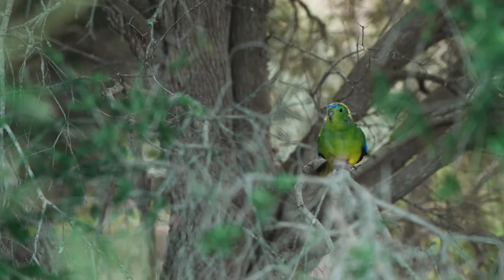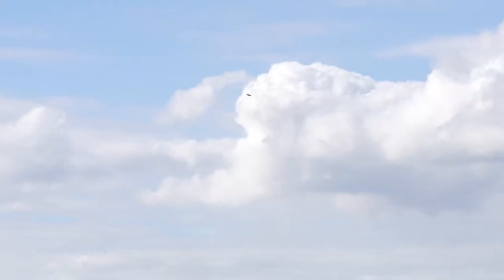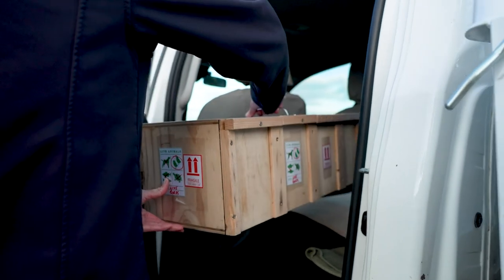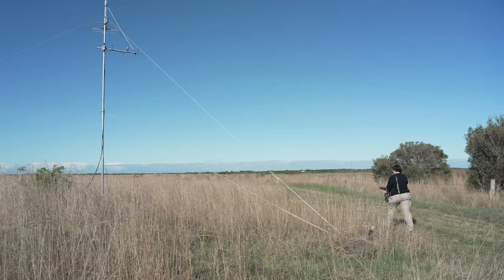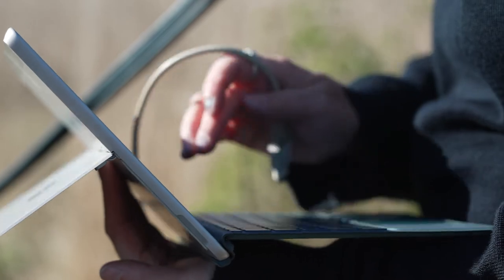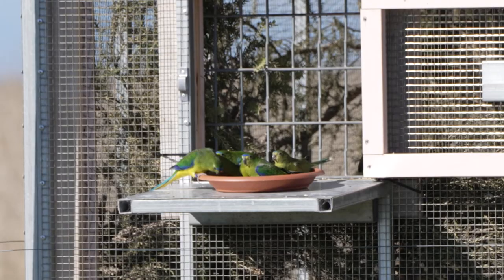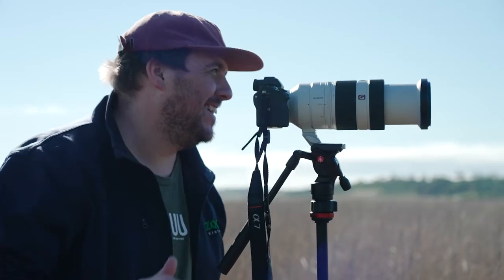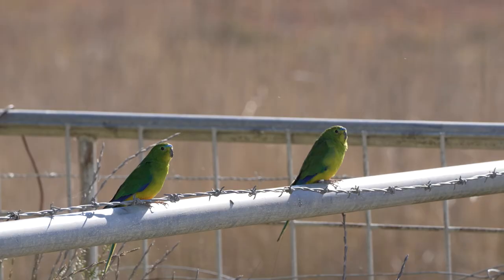Orange-bellied Parrot Mainland Release Trial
The Orange-bellied Parrot Mainland Release Trial is led by DELWP, Moonlit Sanctuary and Zoos Victoria, with support from the Corangamite CMA through funding from the Australian Government.